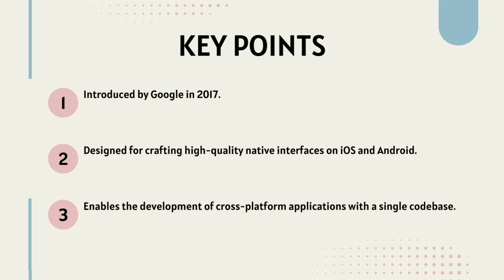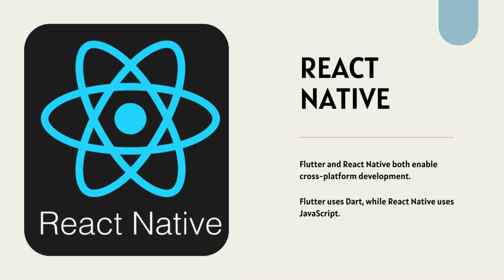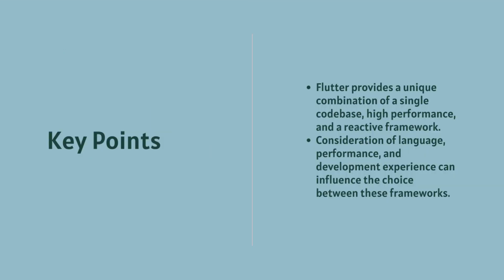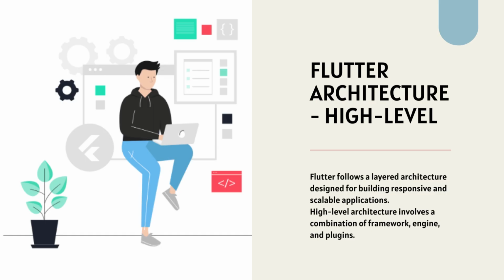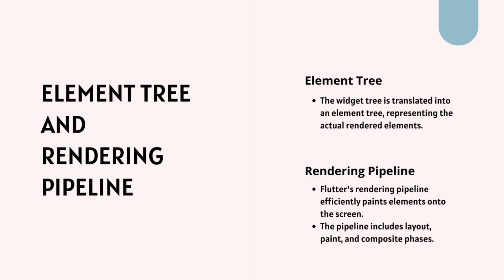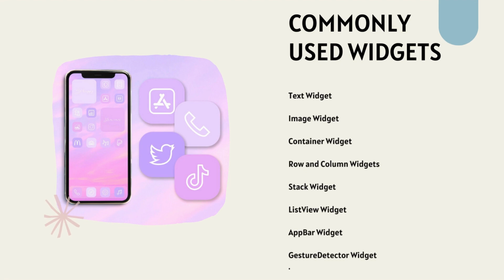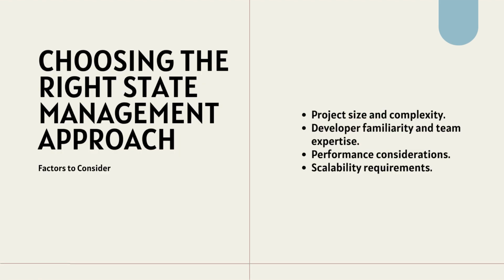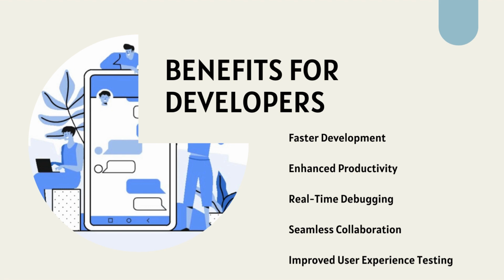Introduction to Flutter Development